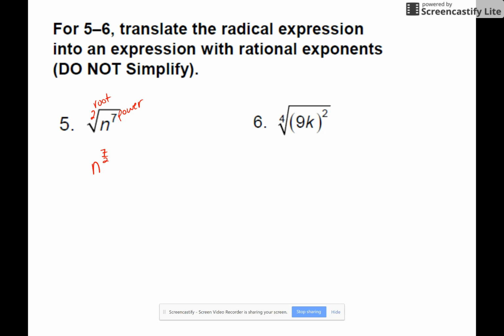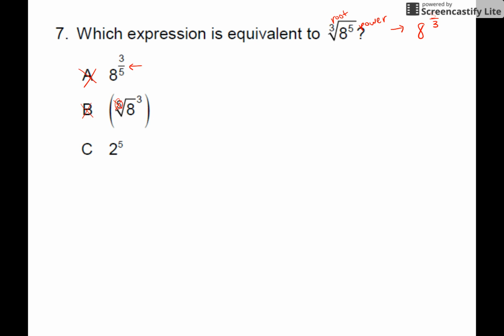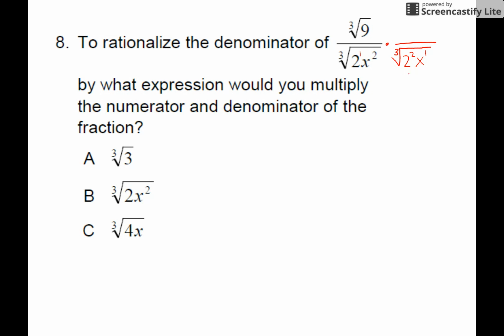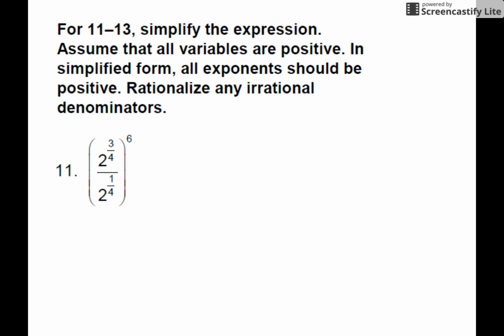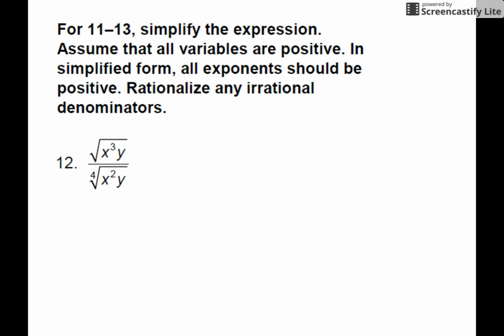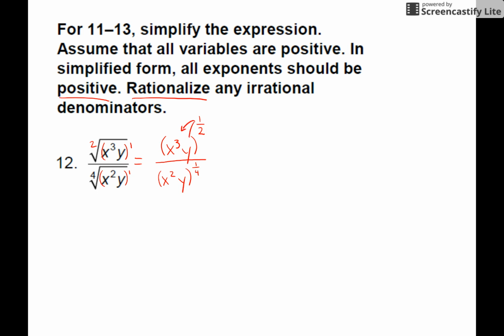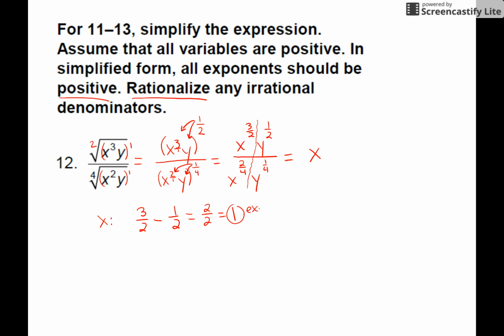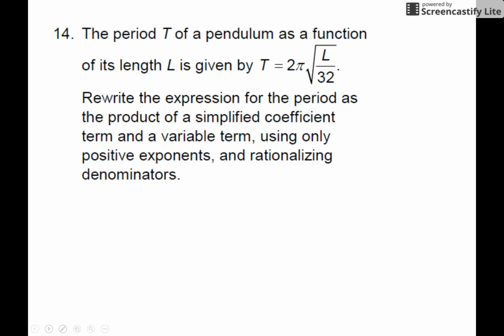Module 11 Test Review #6-14